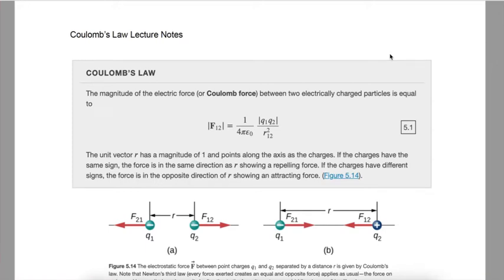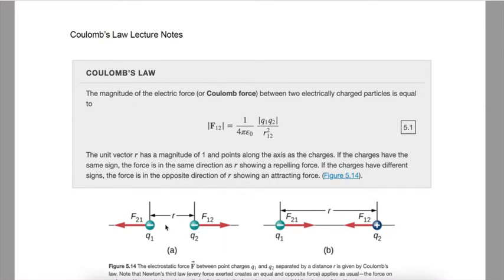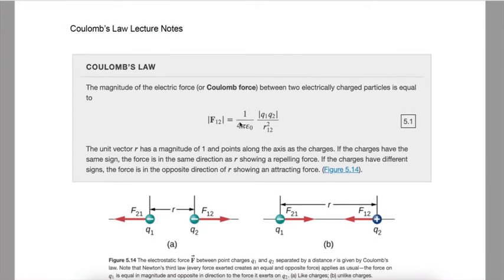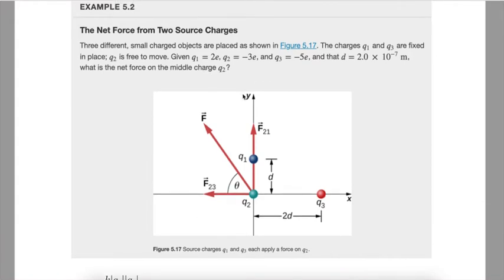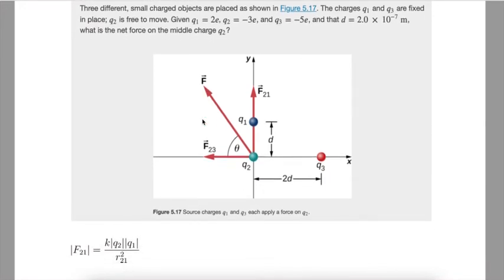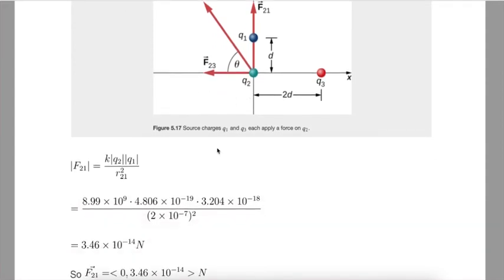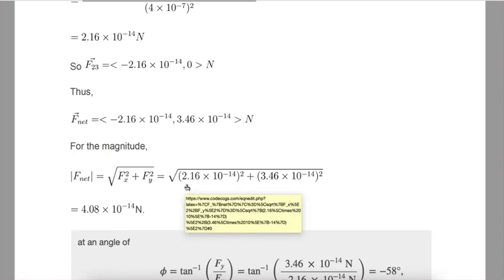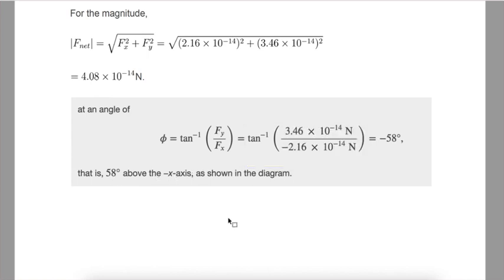PHY2049 Coulomb's Law and Electric Forces Lecture